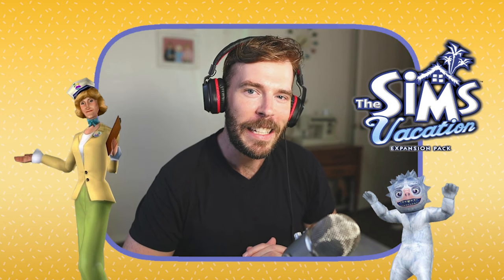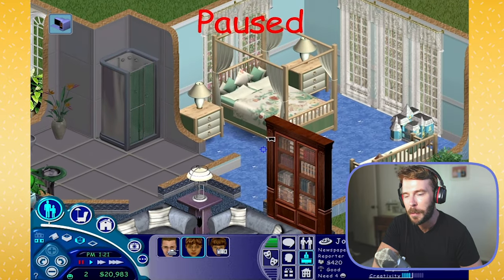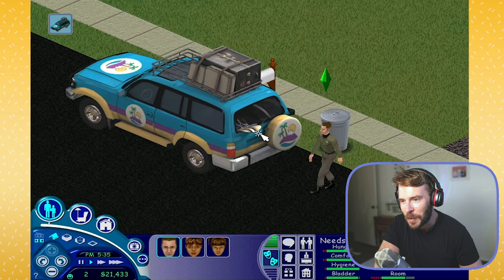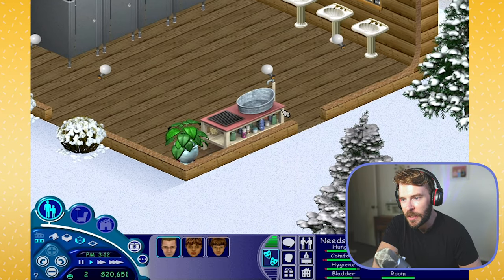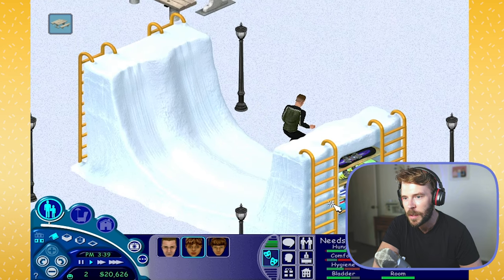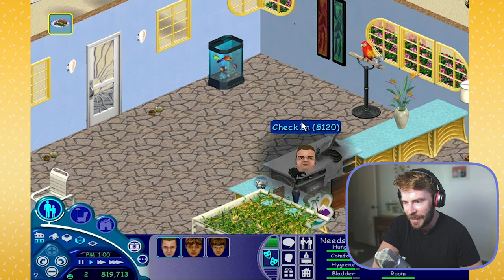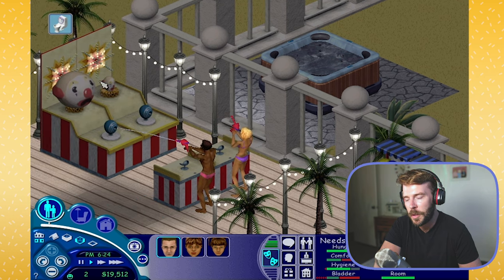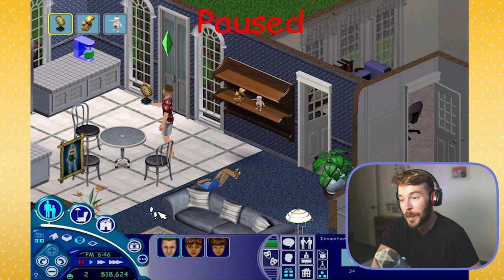Sims 1 Expert Gives An In-Depth Overview Of The Sims Vacation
Twenty years ago, the fourth expansion pack dropped for the original Sims 1 franchise, The Sims Vacation. Even though I consider myself a true Sims 1 Expert, this was the expansion pack from the original series I have the least experience playing. So as you can imagine, this video was extra fun to create! In today's video, you'll get an in-depth overview of this expansion pack, Vacation Island, and all the fun destinations to check out!

Links to the "hacked" objects I have in my Sims 1 game that I mentioned: